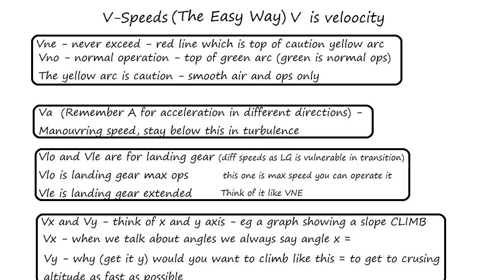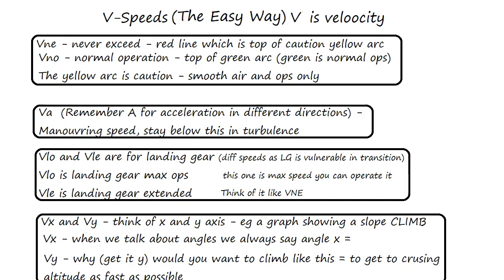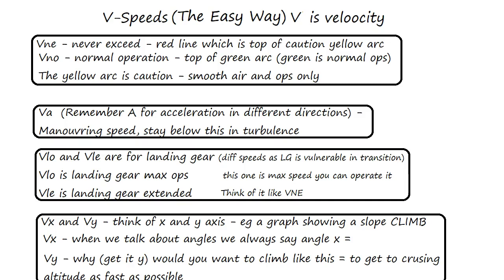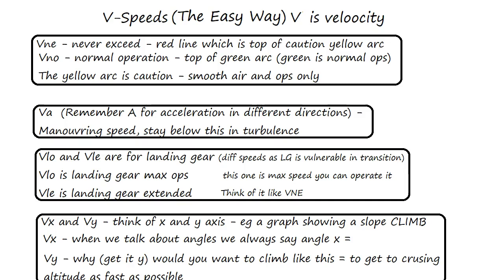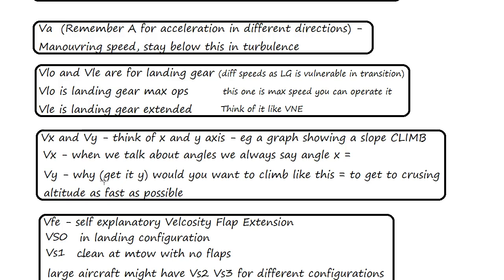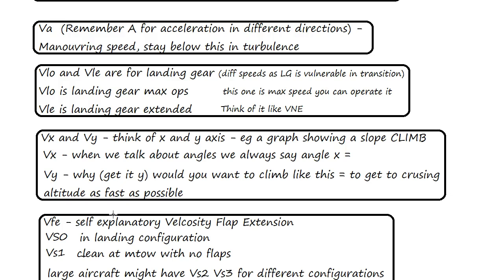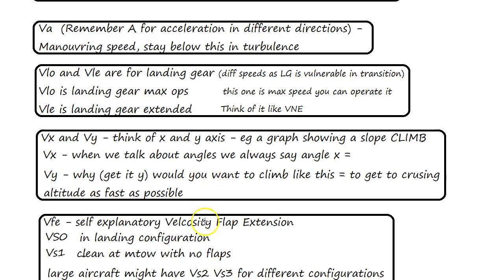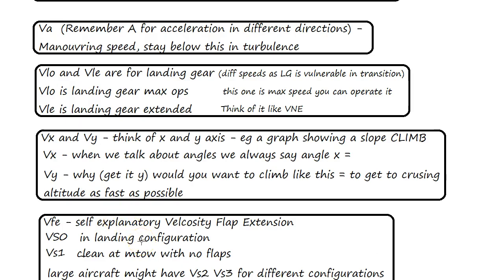How To Rememeber Vne Vno Va Vlo Vle Vx Vy Vfe Vso Vs1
Timestamps
0:00 Start of Video
0:10 Associate Things With Things You Already Know
0:32 The VNE
0:52 The VNO
0:13 The VA
1:53 The VLO and VLE
2:28 An Example of VLO and VLE
3:17 The VX and VY
4:13 Why Would You Climb at a Certain Speed?
4:36 The VFE, VSO and VS1
6:02 Recap
7:12 End of Video